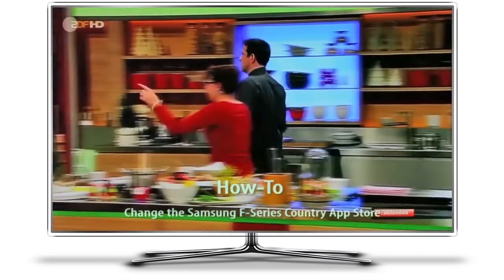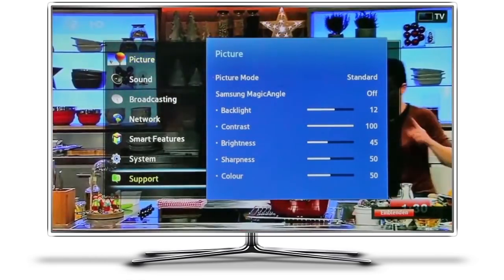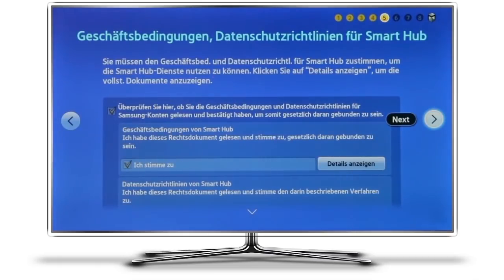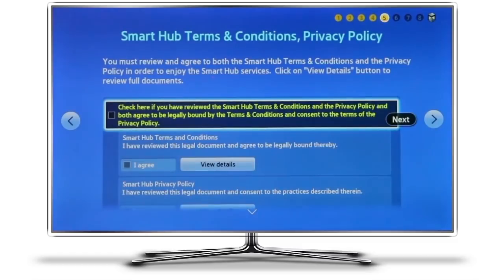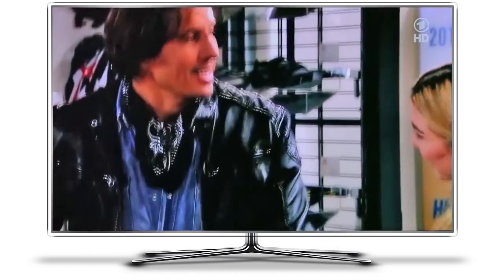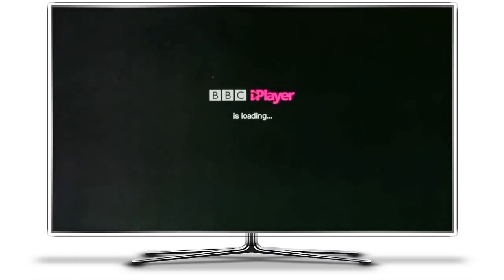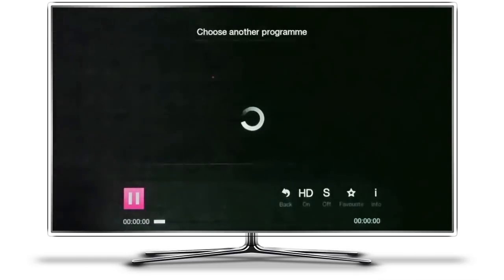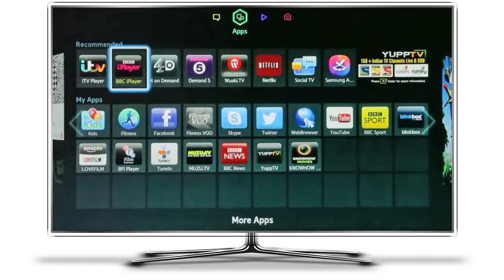How To Change the Country App Store on the Samsung F-Series TV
How to change the Smart Hub for Samsung F-series TVs and Blu-Ray players.